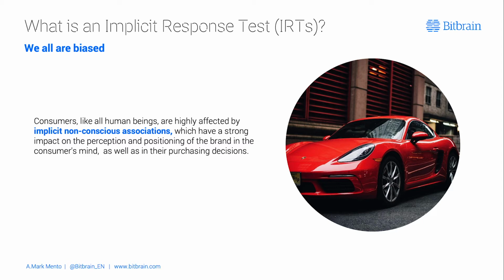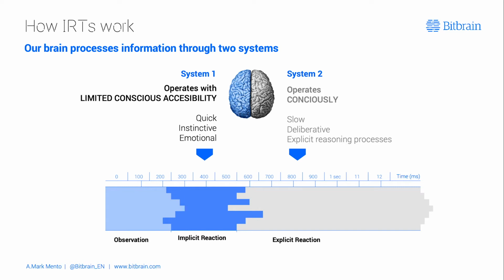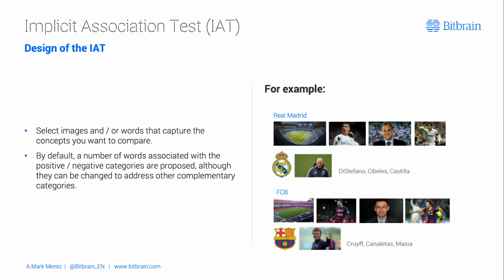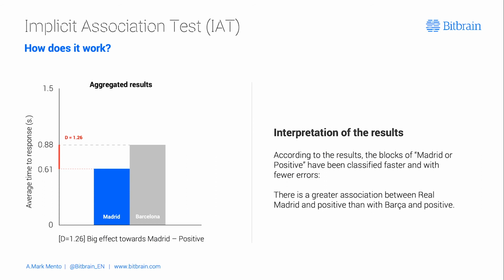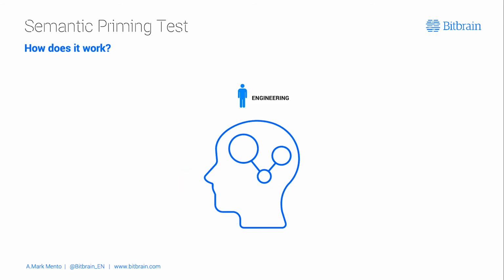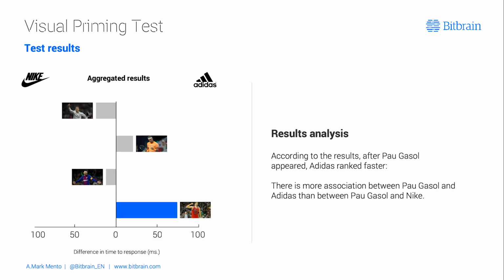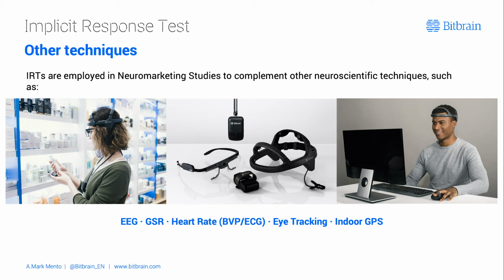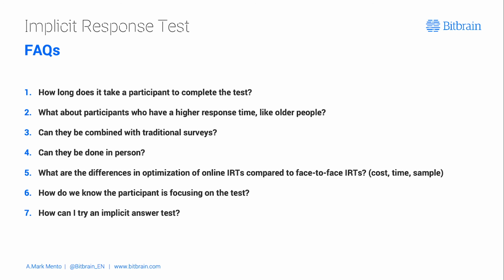Webinar Implicit Response Tests - English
Implicit Response Tests are scientific techniques developed to collect unconscious information from consumers about their hidden preferences towards brands, products, ads, or celebrities. Because they can be carried out online, it allows you to reach larger samples with less budget and time.